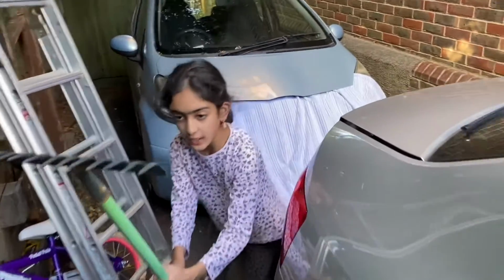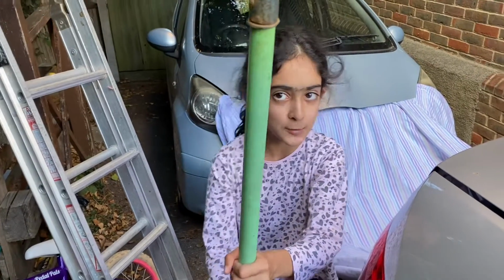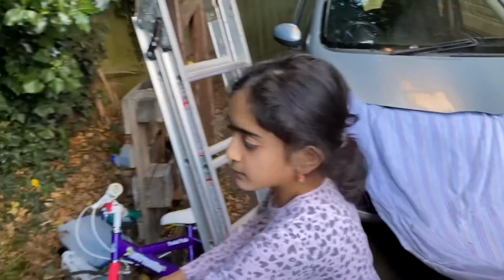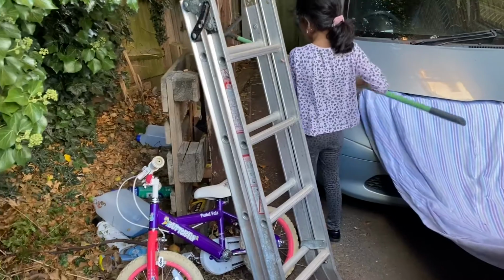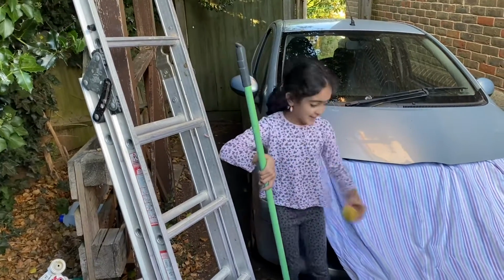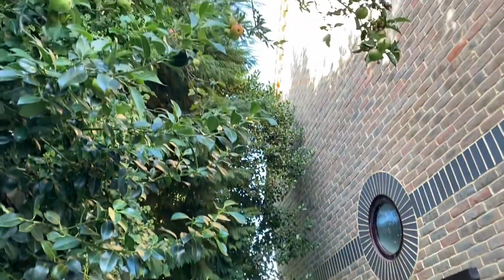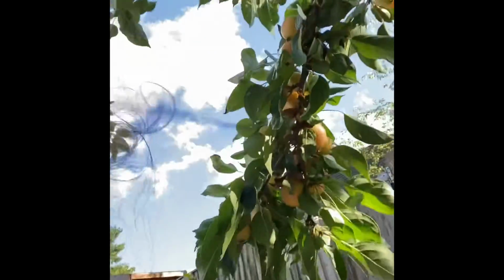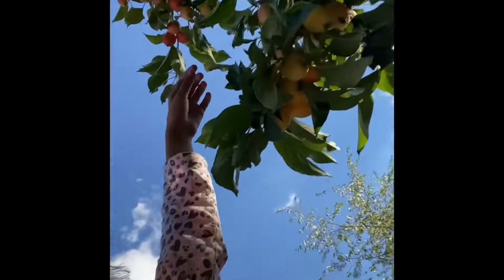Daneen picking up apples from her driveway. with Maya